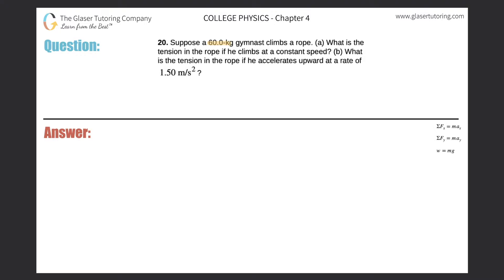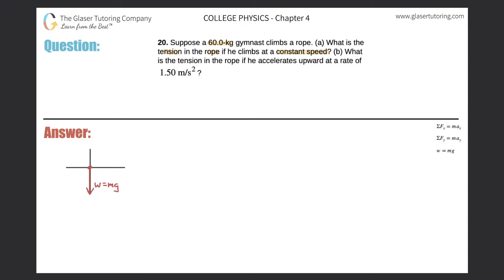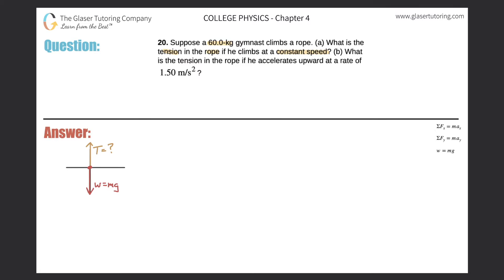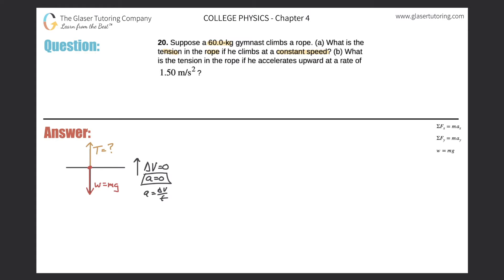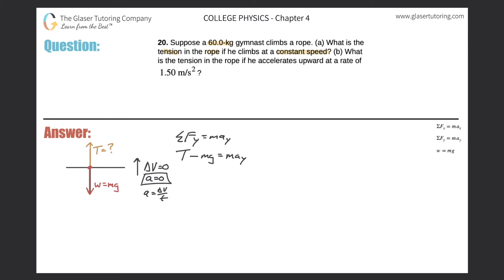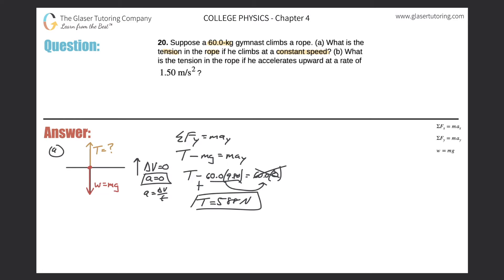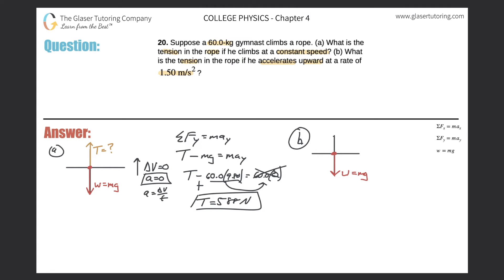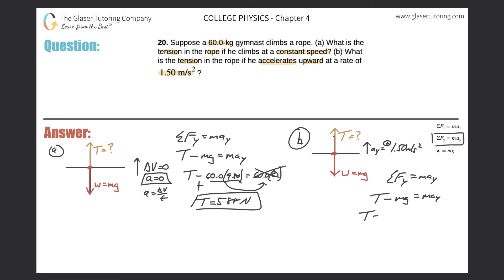4.20 | Suppose a 60.0-kg gymnast climbs a rope. (a) What is the tension in the rope if he climbs at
Suppose a 60.0-kg gymnast climbs a rope. (a) What is the tension in the rope if he climbs at a constant speed? (b) What is the tension in the rope if he accelerates upward at a rate of 1.50 m/s2?